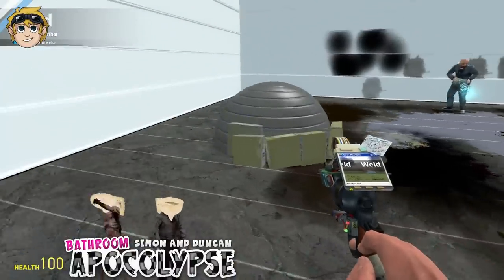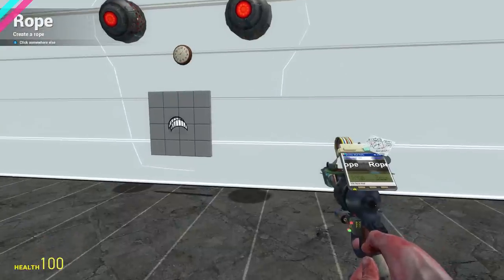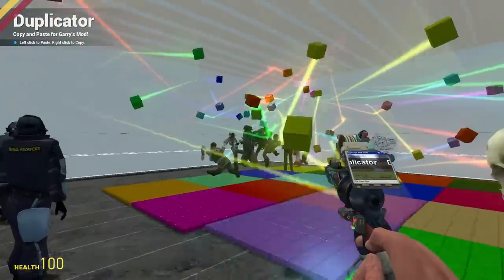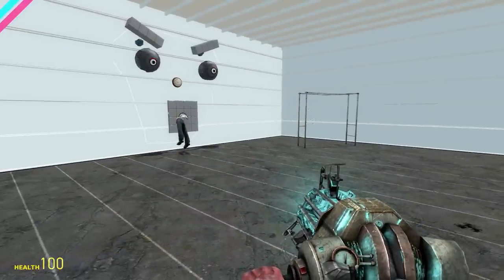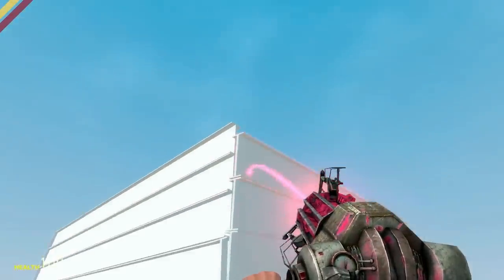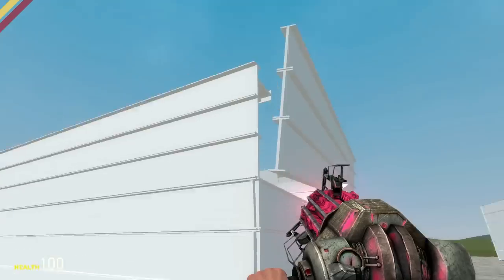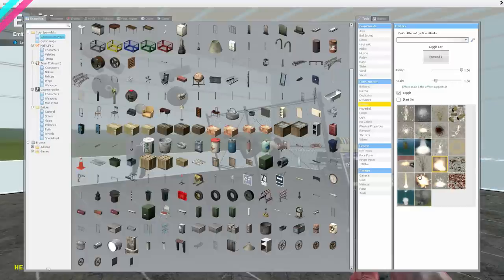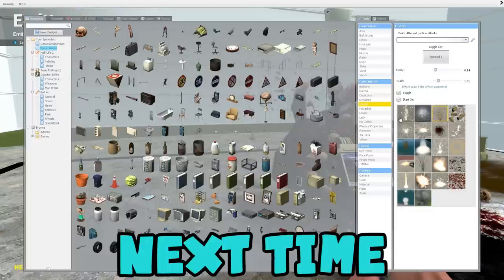Gmod Art Gallery #2 - Sjinjo Kazooie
We're all making good progress on our Gmod art installations, Pyrion and I are rocking a super disco floor, Sjin and Sips are making the best Terminator ever while Duncan and Simon create a monstrosity!